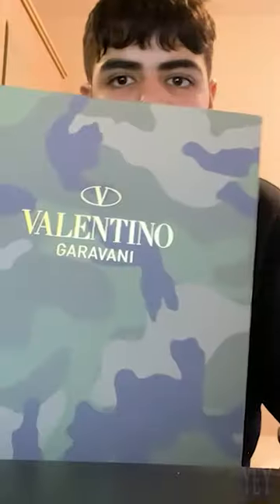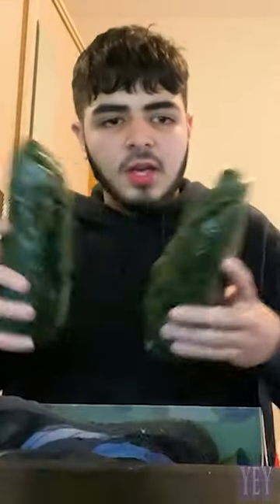Camouflage Rockrunner Sneakers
Ordered brand new Camouflage Rockrunner Sneakers. This is the first unboxing of the item.